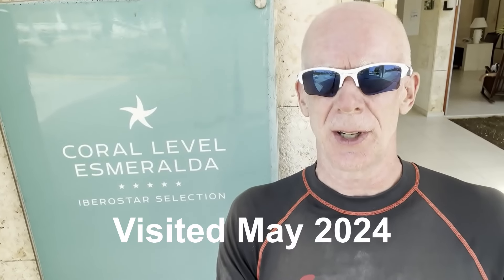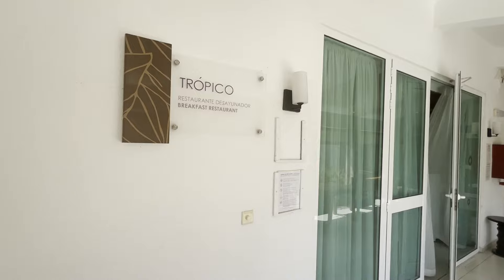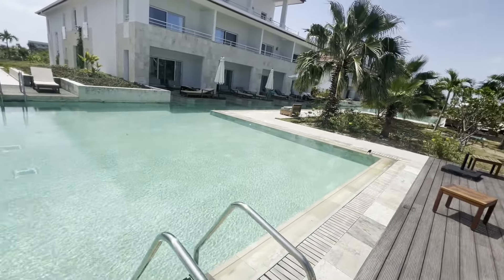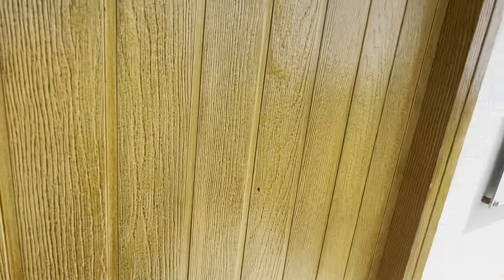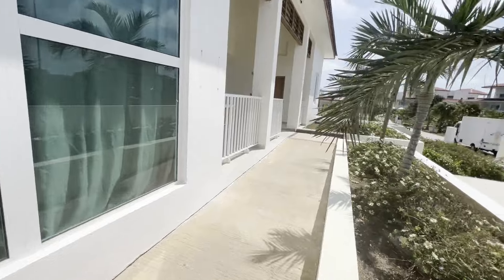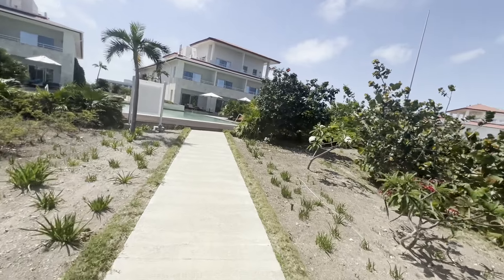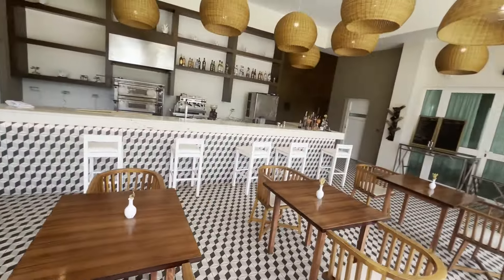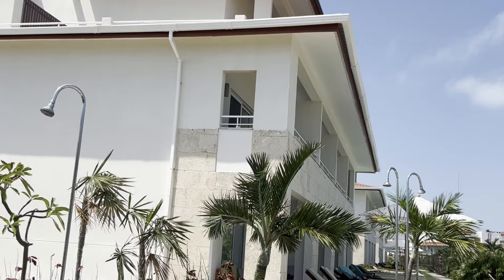Iberostar Coral Esmeralda, Cayo Cruz Cuba, Full Resort Tour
Visited May 2024.

0:00 - lobby
1:41 - buffet
2:28 - site map
3:02 - building 1 & 2
4:11 - fitness area
6:08 - Spa
8:06 - building 4 & 5
9:10 - snack area & bar
11:02 - building 7